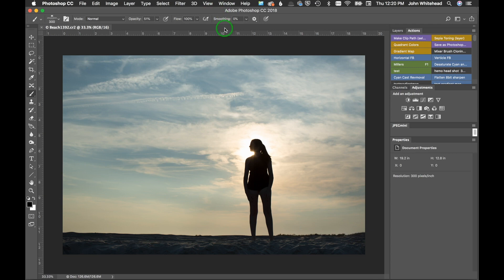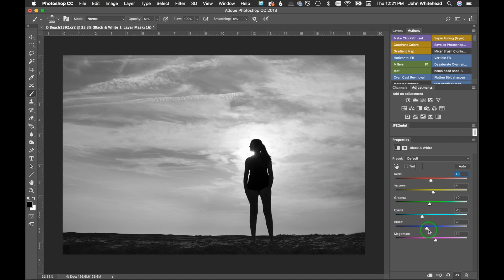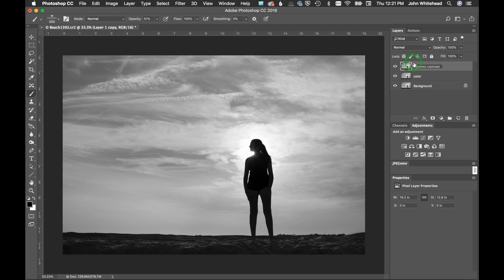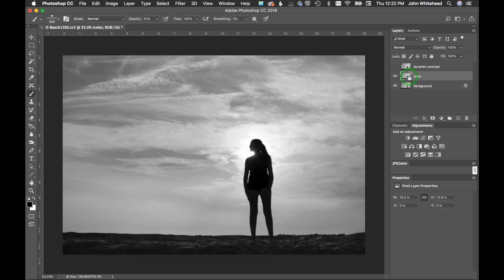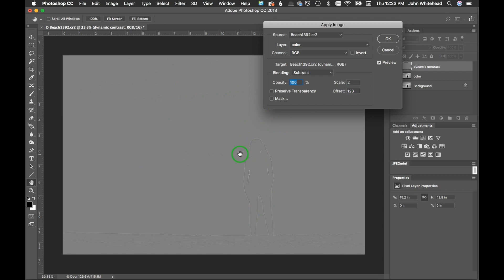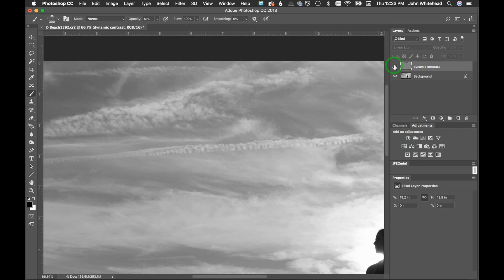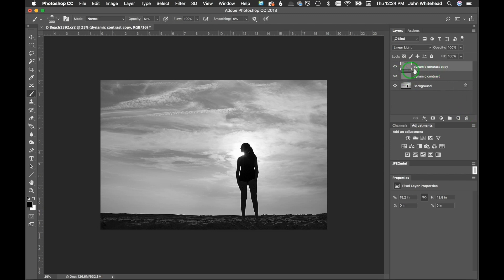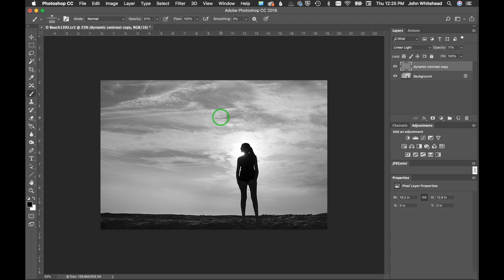Dynamic Contrast in Adobe Photoshop CC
How to create dynamic contrast in photographs using frequency separation in Adobe Photoshop CC.